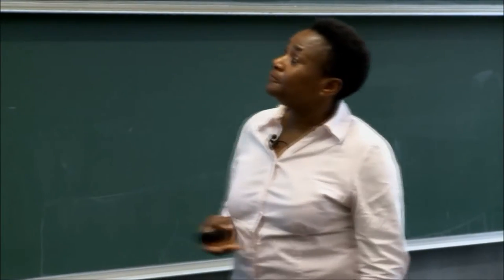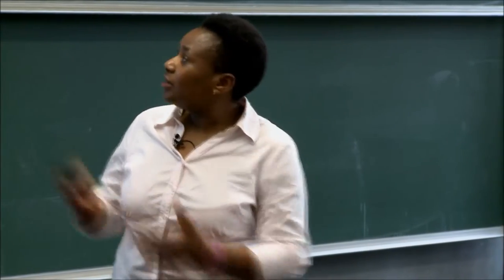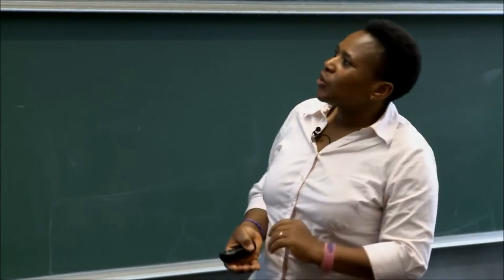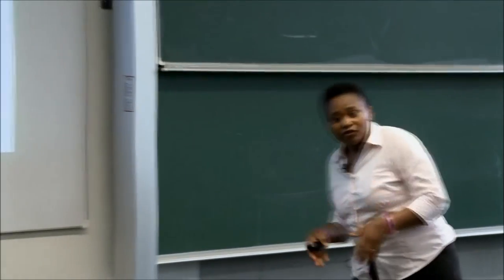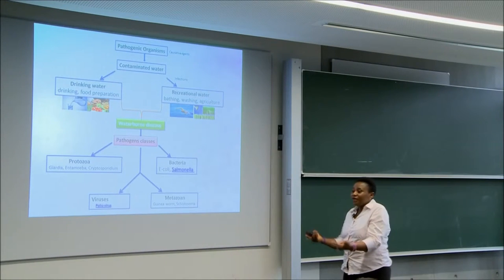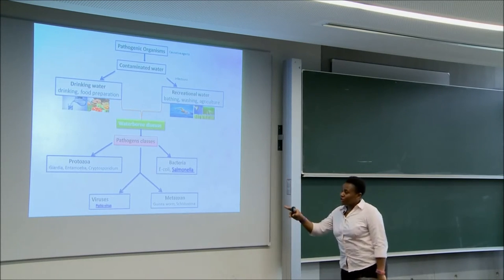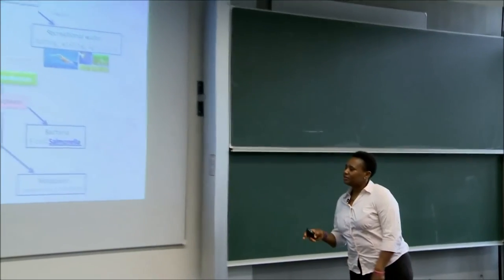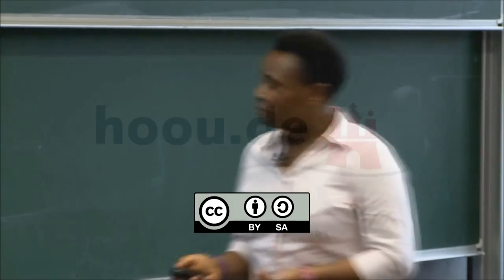Waterborne diseases and prevention - Transmission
Dr. Caroline Ajonina is a member of the Institute of Wastewater Management and Water Protection (Hamburg University of Technology). This video is part of the interactive lecture waterborne diseases and prevention